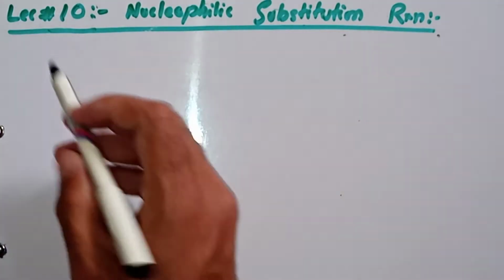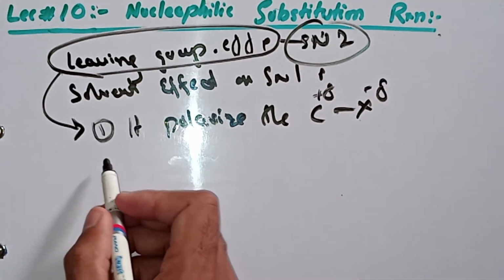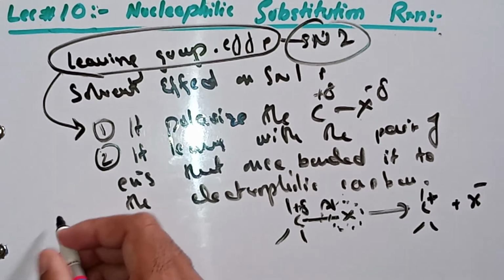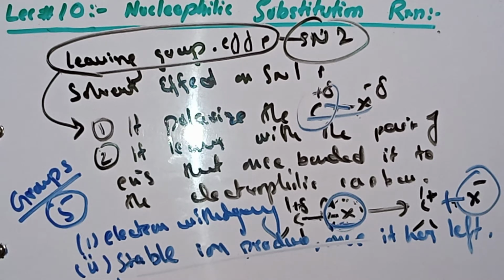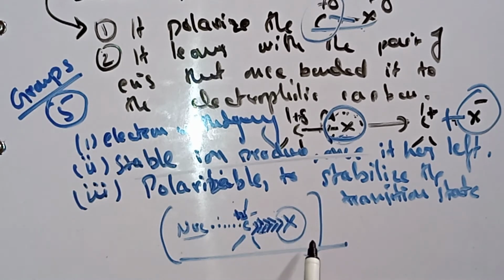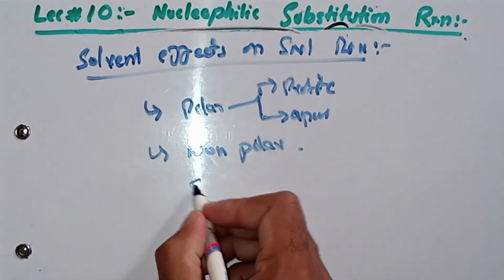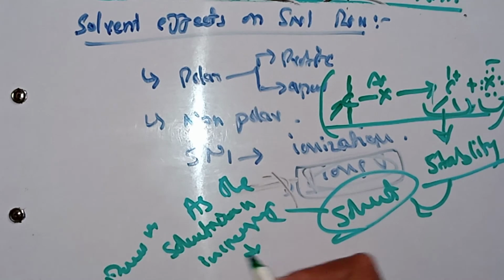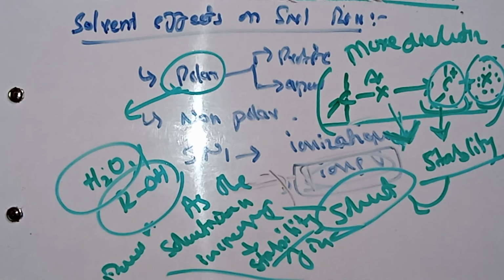Leaving group affects on substrate in Sn1, solvents effects on Sn1||AZ Science Group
Unimolecular Nucleophilic Substitution Reaction, Leaving Group effects on substrate in Sn1 mechanism. Solvents effects on rate of Sn1 Reaction. polar and Non-polar solvents in Sn1.